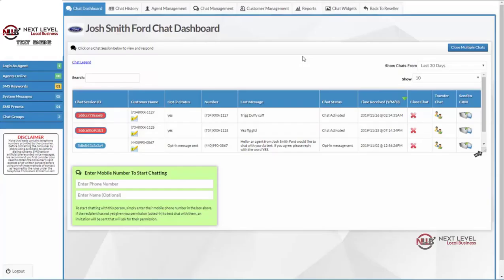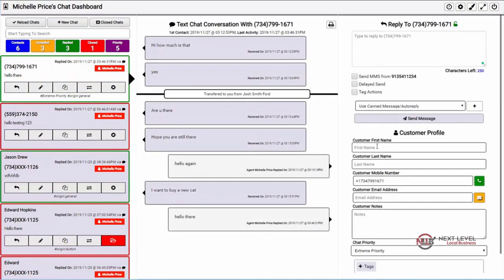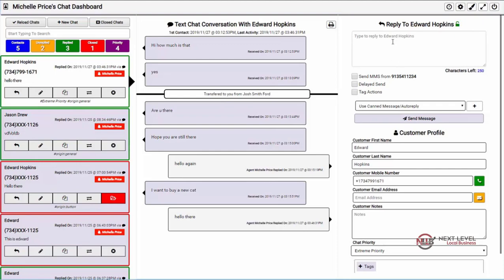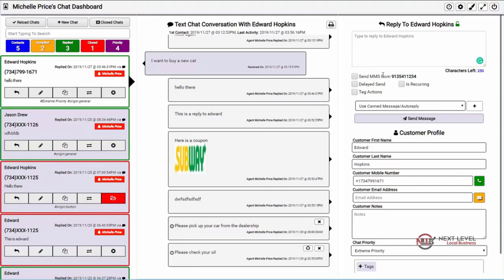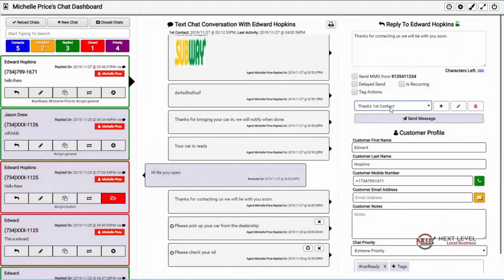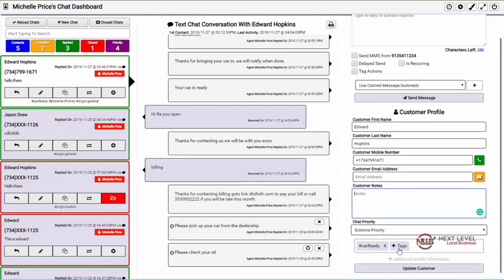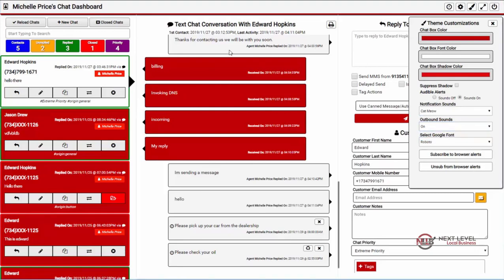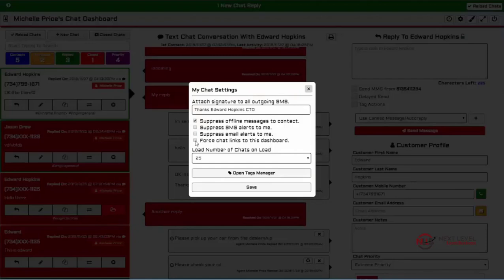Using The Advanced Text Engine Dashboard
Tutorial on using the advanced Text Engine Dashboard.